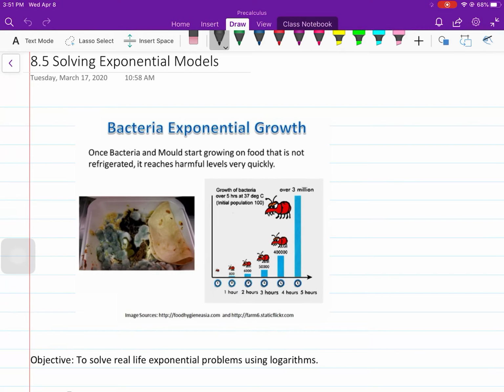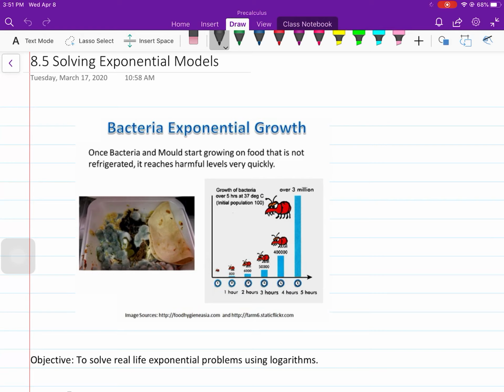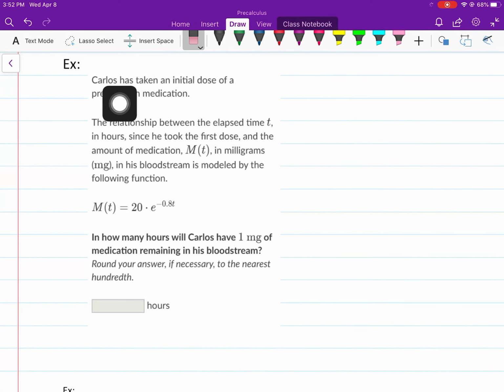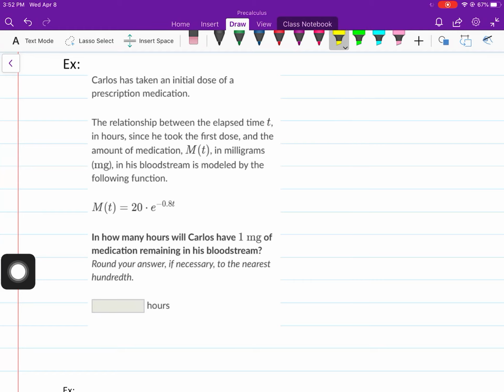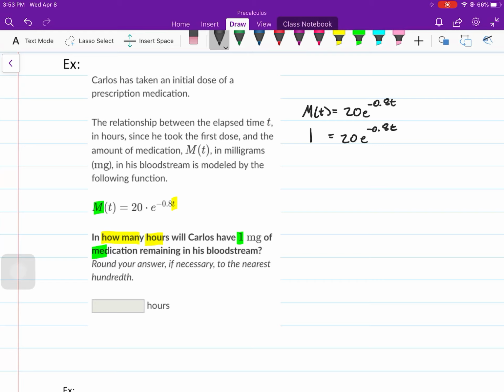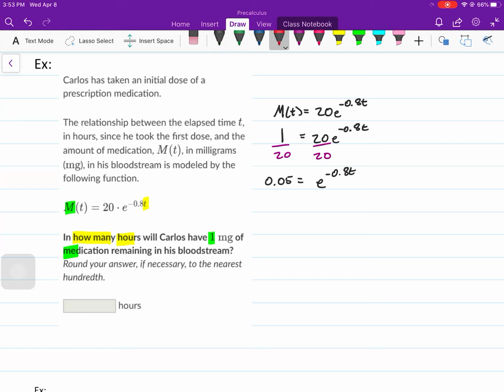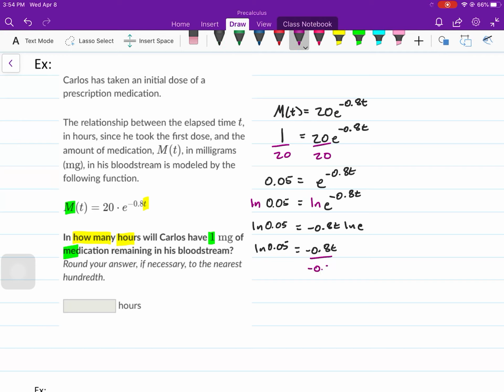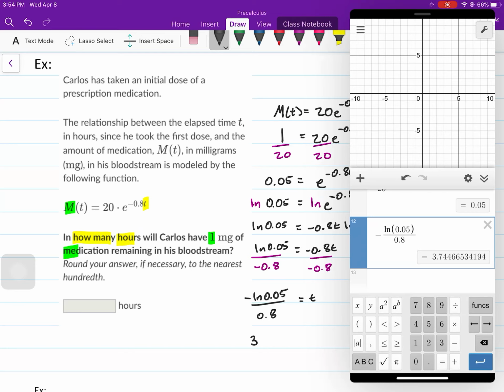8.5P Part 1